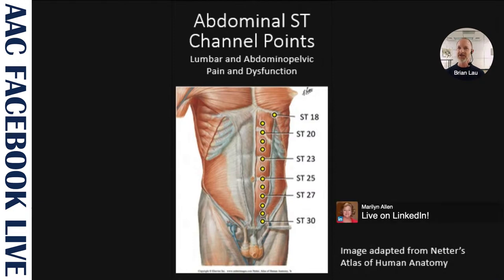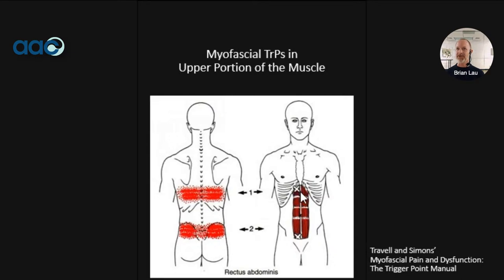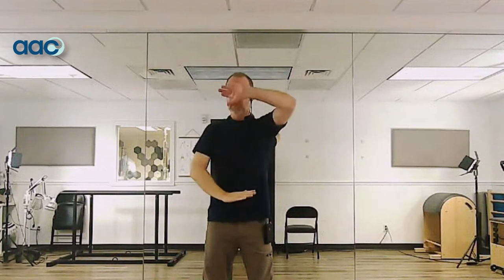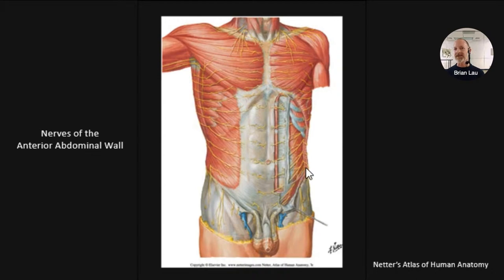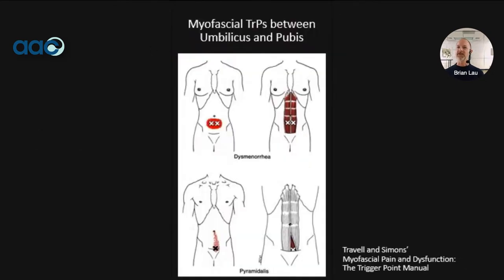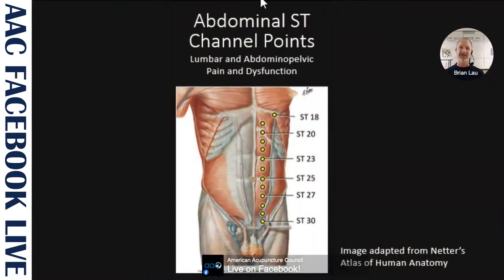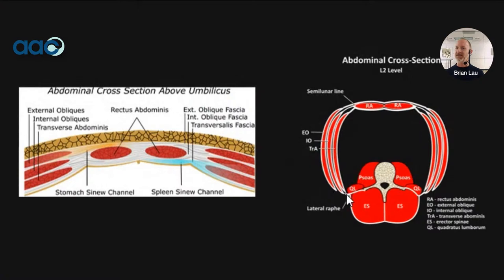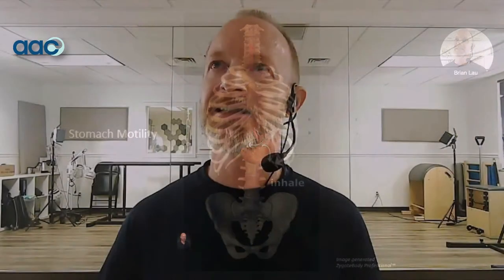Stomach Channel and Lumbar/Abdominopelvic Dysfunction Replay 3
JOIN the American Acupuncture Council for another exciting replay of TO THE POINT as Brian Lau of Jingjin Movement Training Presents:

Stomach Channel and Lumbar/Abdominopelvic Dysfunction

Abdominal Stomach Channel Points for Lumbar and Abdominopelvic Dysfunction
·         Anatomy of the Stomach Channel in the Abdomen and Lumbar Regions
·         Palpation of the Stomach Channel in the Abdominal Region
·         Treating Stomach Channel Points with Acupuncture and Manual Therapy
·         Qigong Exercise to Treat the Abdominopelvic Region.